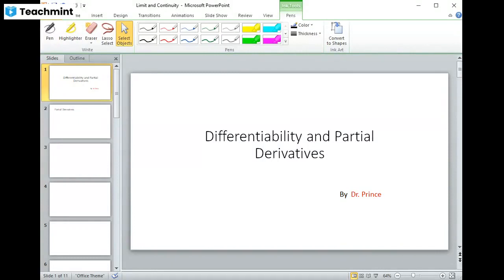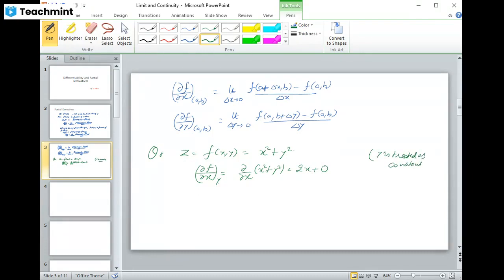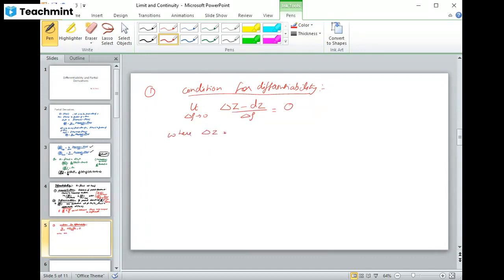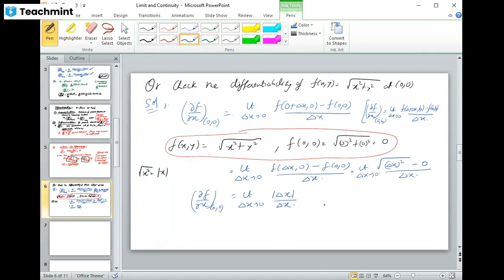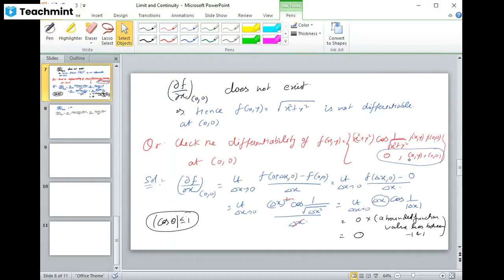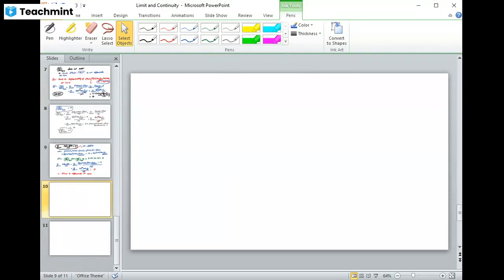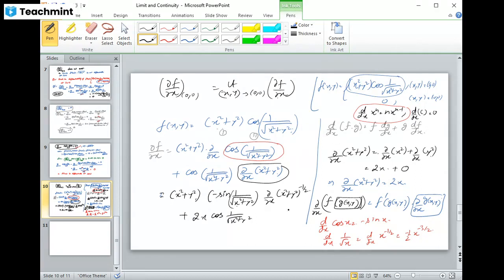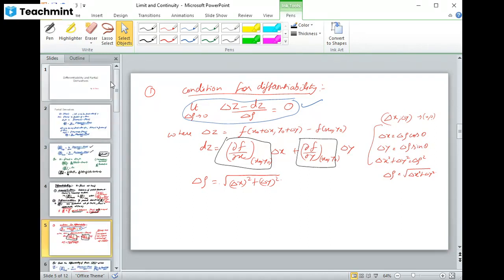Differentiability and partial derivatives